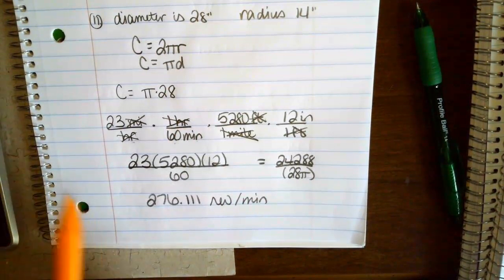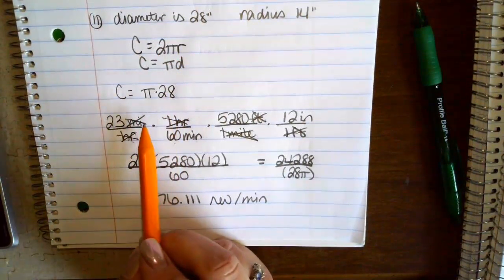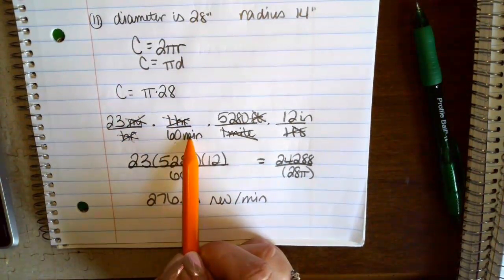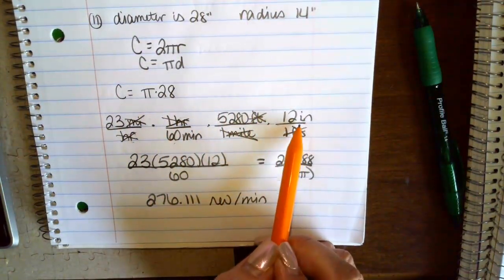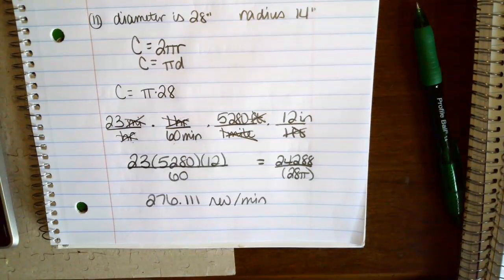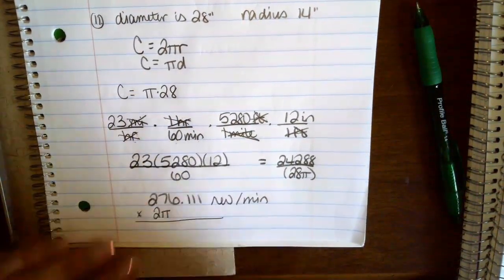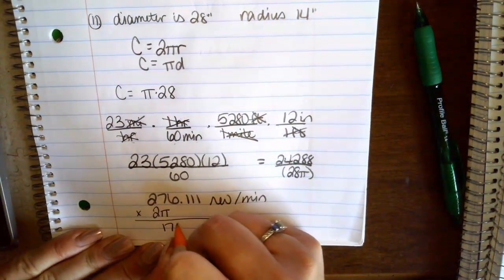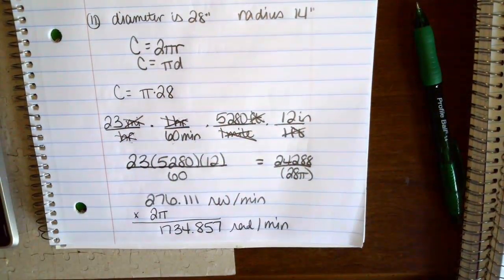Module 2, Number 11